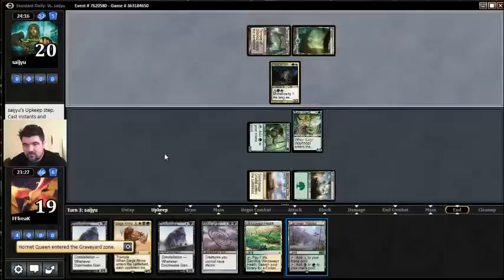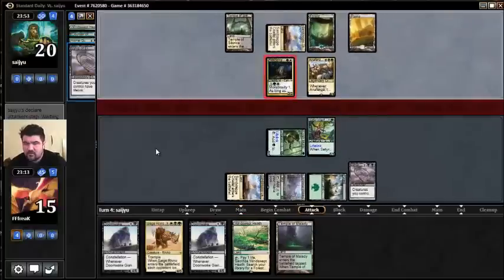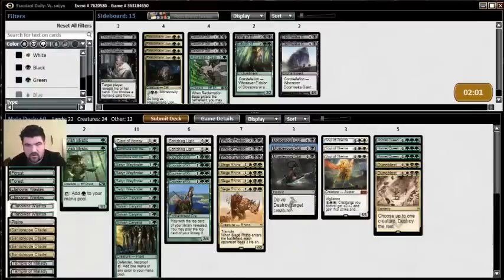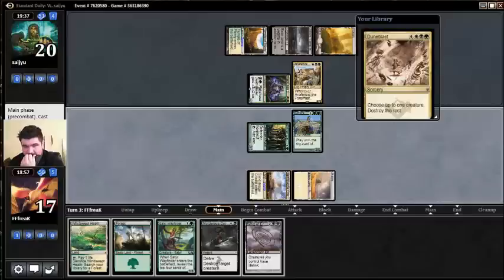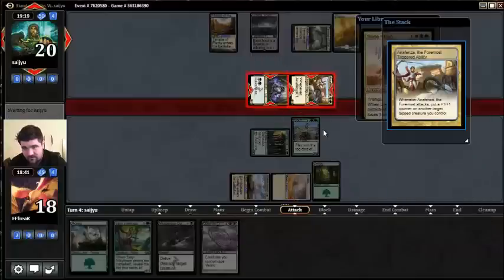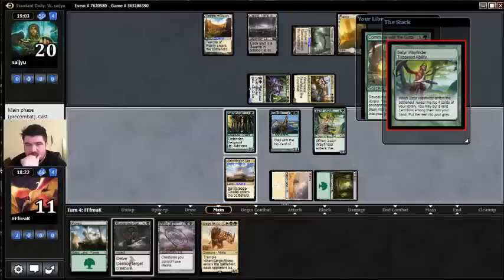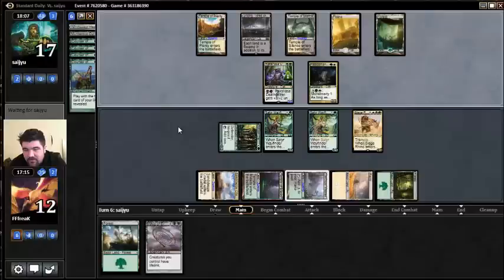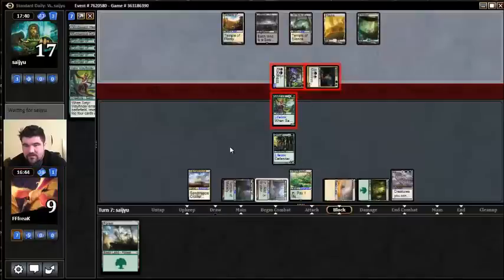StarCityGames Premium Archive - 11/04/14 - Brad Nelson Standard Abzan Whip - Round 2